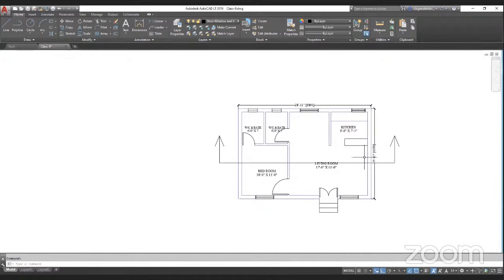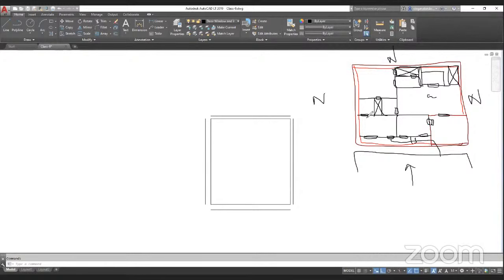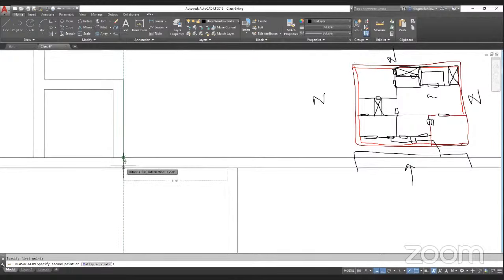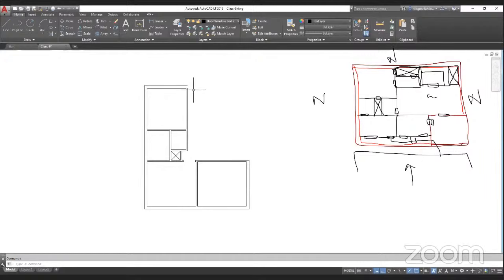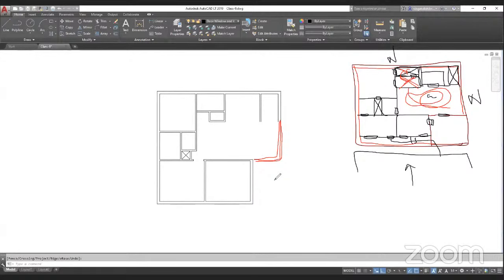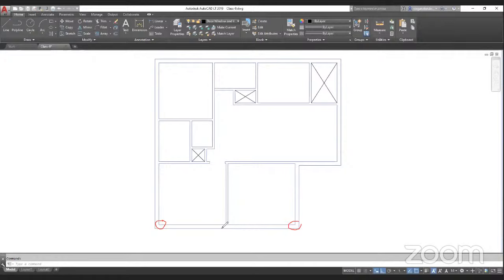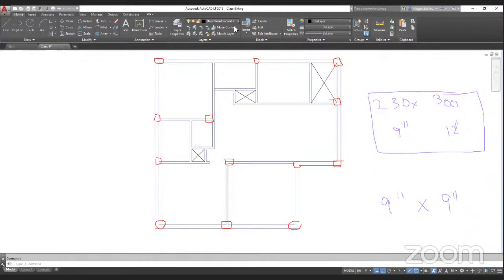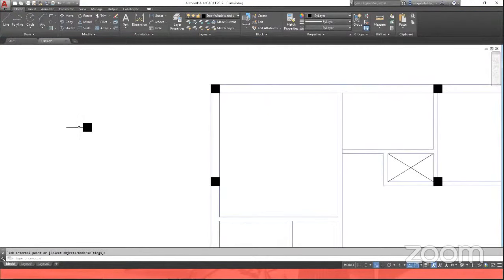AutoCAD Live | Lesson-4.11 | Practical Design-3